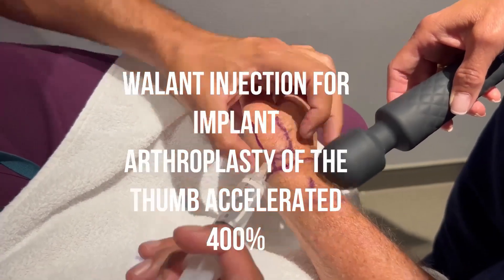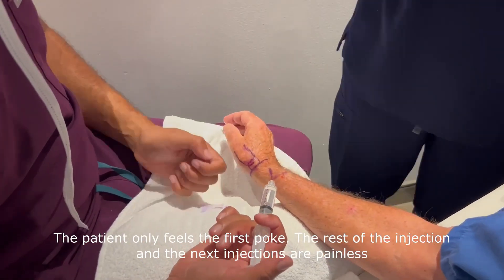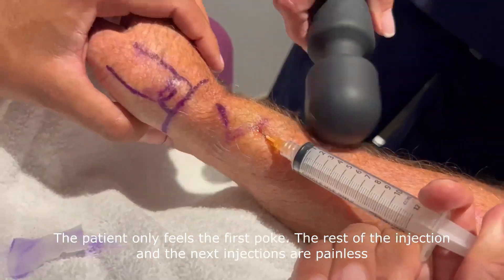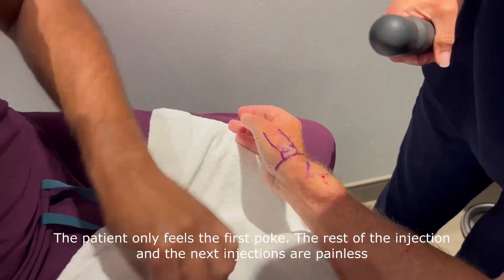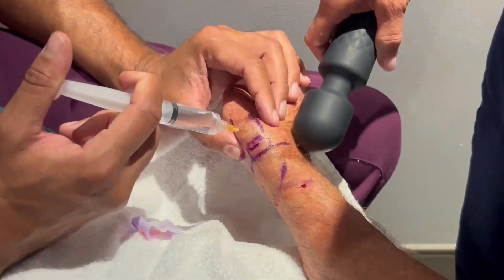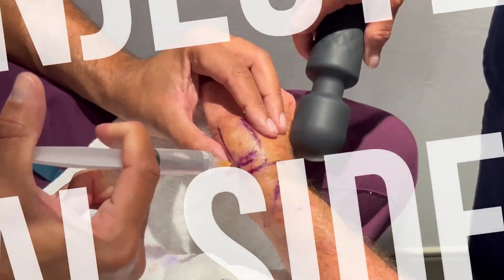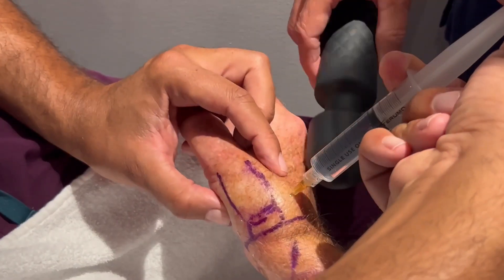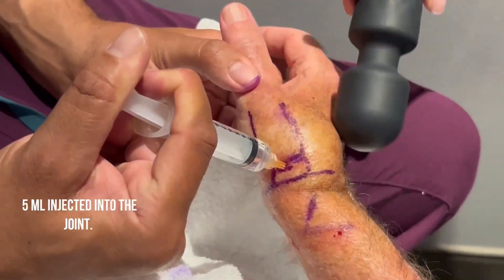How to administer painless Walant anesthesia for thumb arthritis implant arthroplasty.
How to administer painless Walant anesthesia for thumb arthritis implant arthroplasty | Dr. Brutus, Hand Surgeon